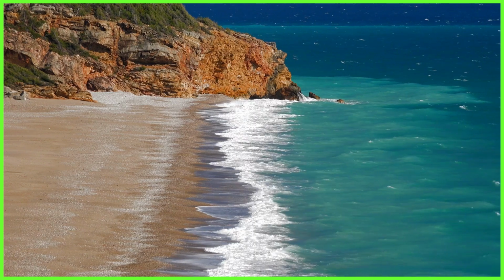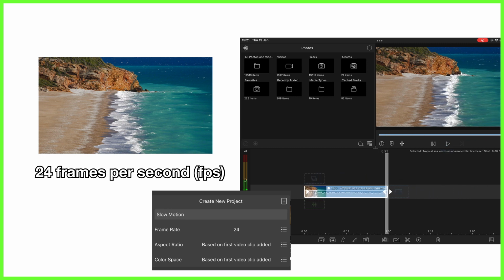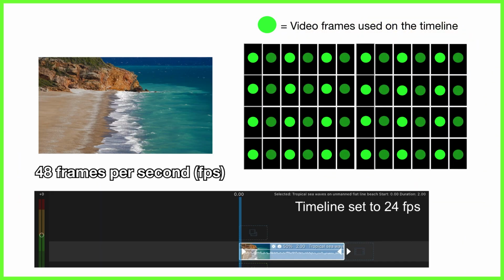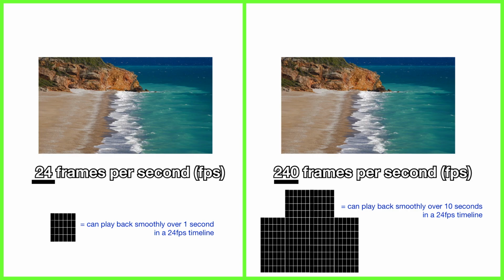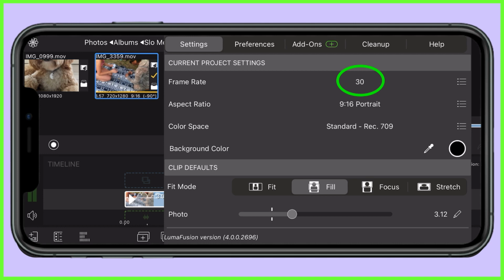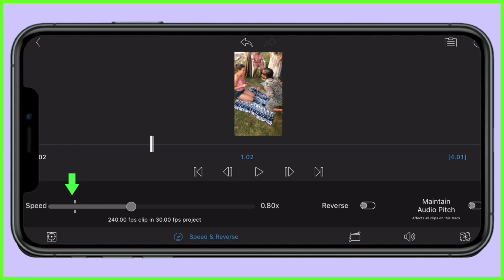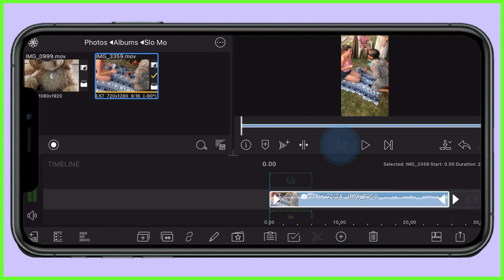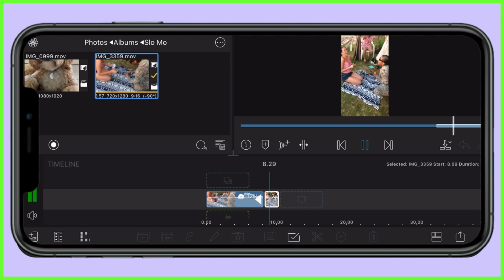Understanding Slow Motion in LumaFusion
[For LumaFusion on Android and iOS] It’s the post-production effect invented in the early 20th century and one used in countless films, but do you understand how slow motion works in the edit?
In this week’s video from the LumaTouch Academy, Caroline explains the relationship between your video’s capture frame rate and the playback frame rate of your edit.

This series aims to teach you about editing in LumaFusion while having a lot of fun along the way.
What’s your story? Tell it with LumaFusion! Mobile editing releases creators from their expensive, stationary editing tools and sets them loose to edit videos in the wild. You may be surprised by how much you can accomplish with just the device in your pocket. Join in on the fun!

Having trouble? Don’t hesitate to reach out! We’re happy to help solve problems and answer questions related to LumaFusion and video editing. Visit our support page and click the chat icon to reach a LumaFusion expert.

Learn about LumaTouch and video editing.